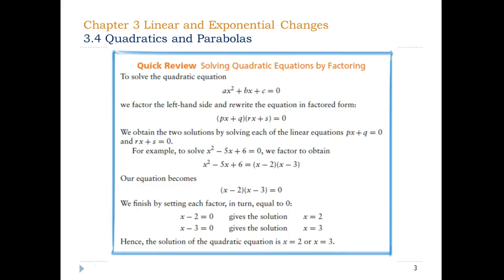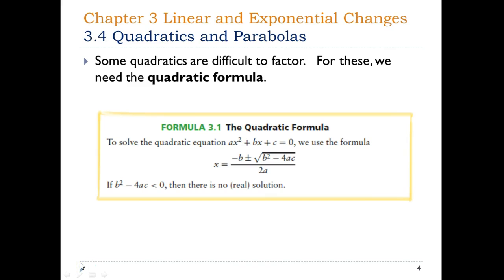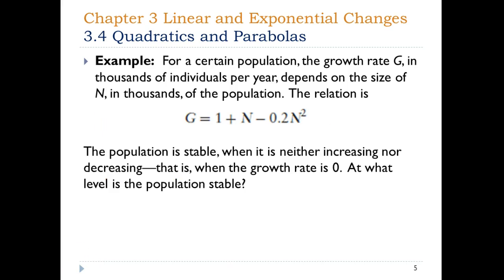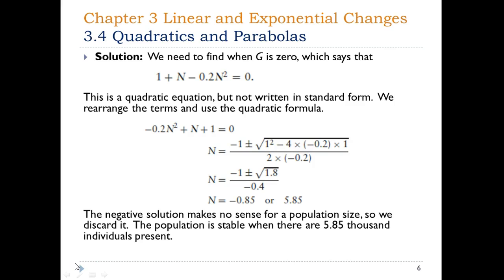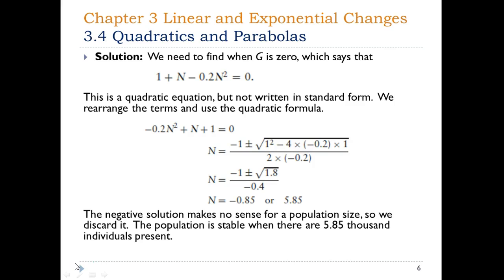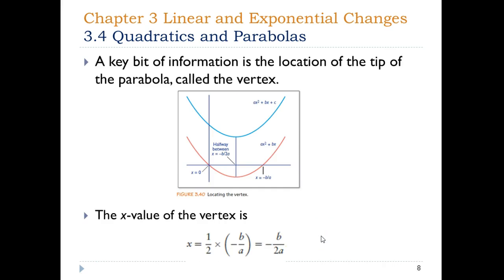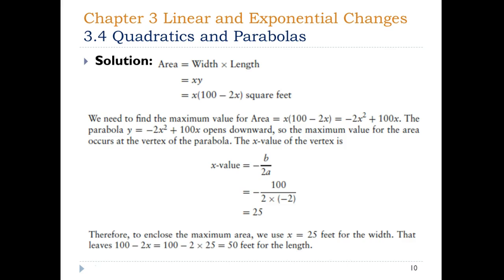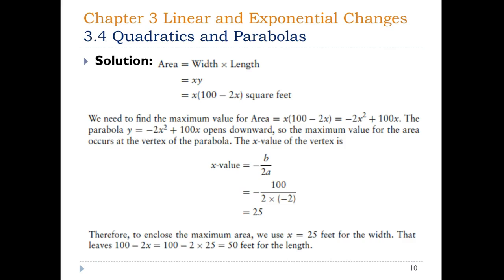Section 3.4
Quadratic Functions